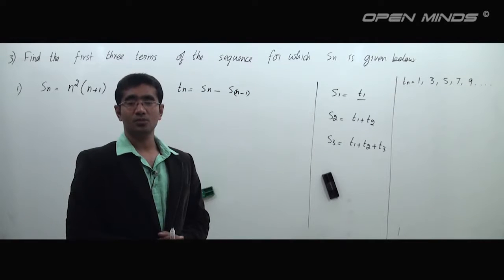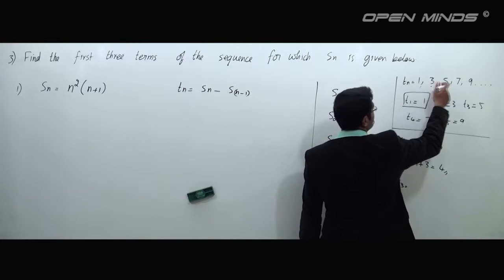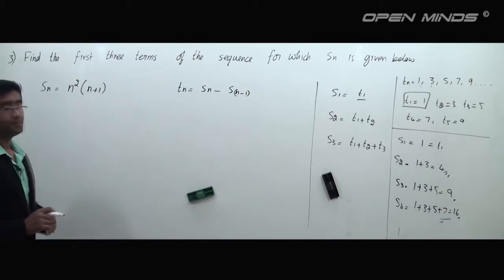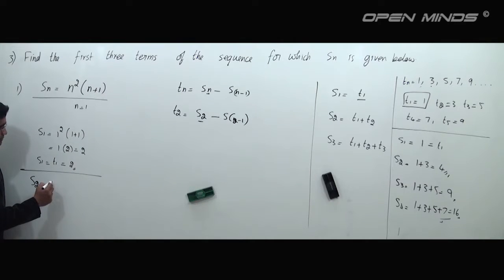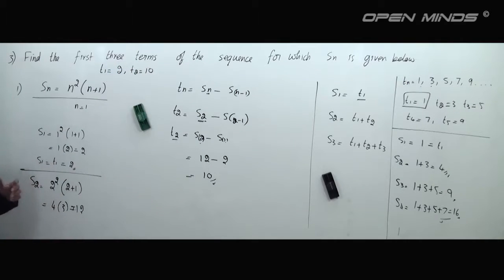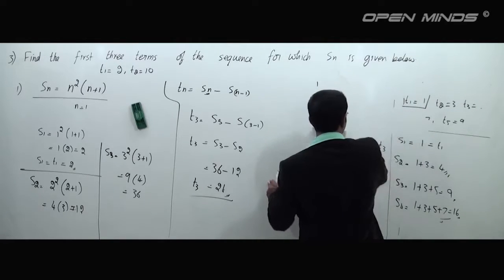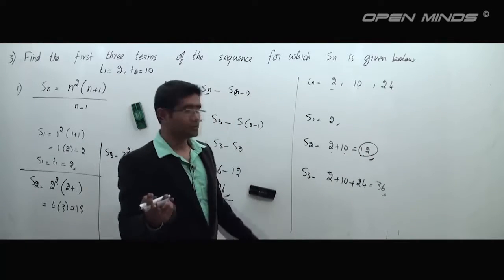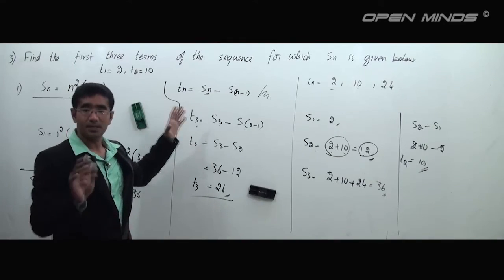Maharashtra - 10th Math